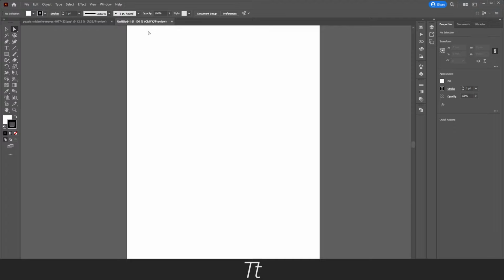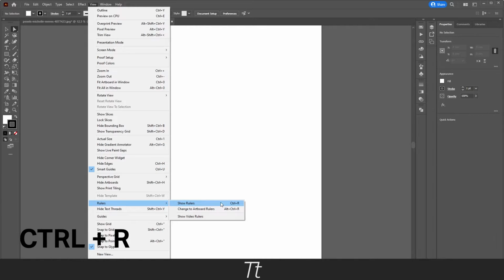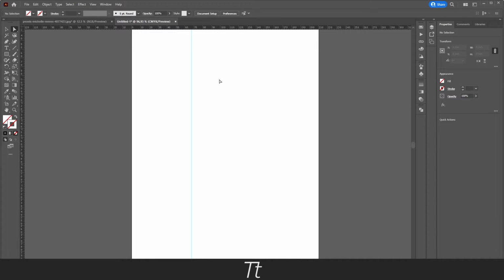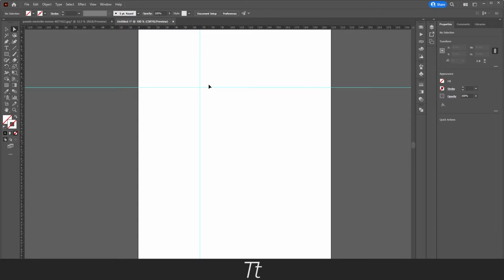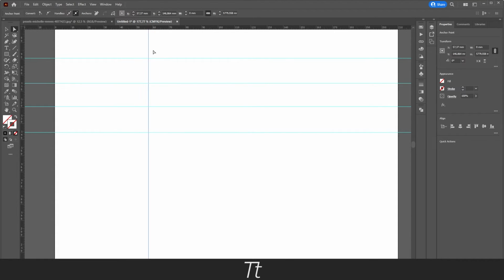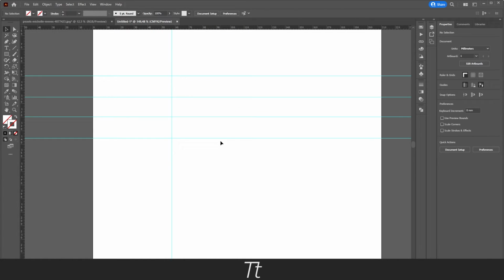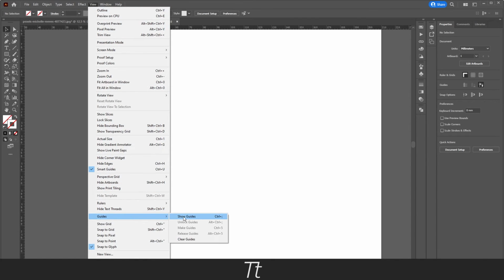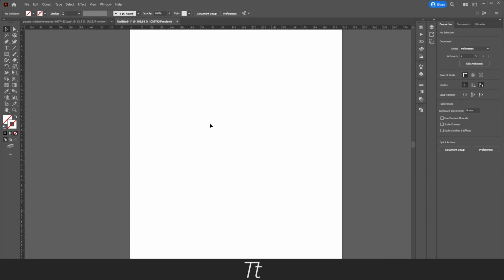How to Create Custom Guides in Illustrator | Tutorial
In today's video, I'll be showing you how to create custom guides in Adobe Illustrator.